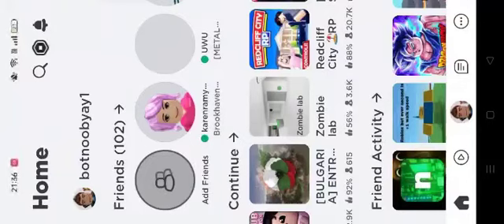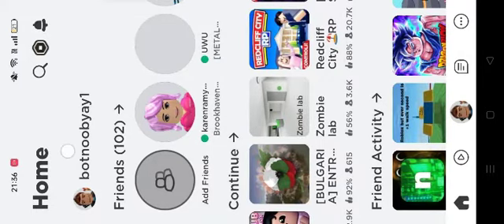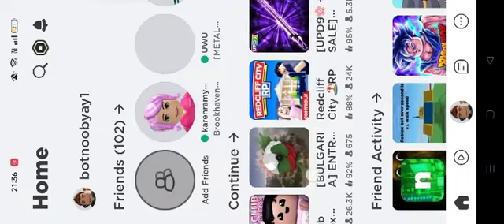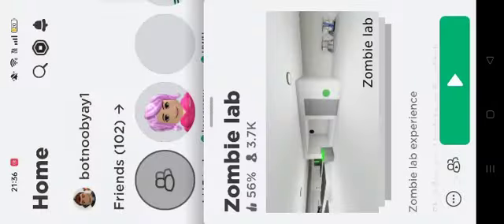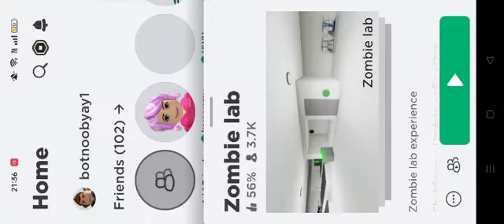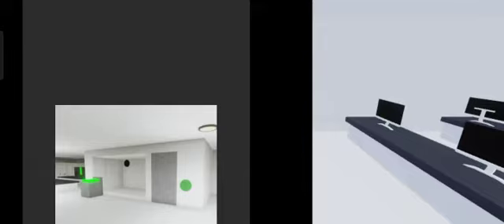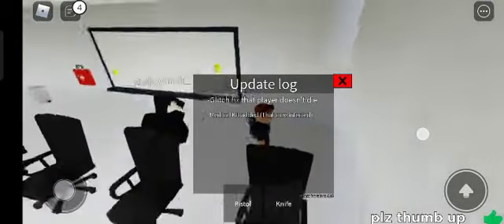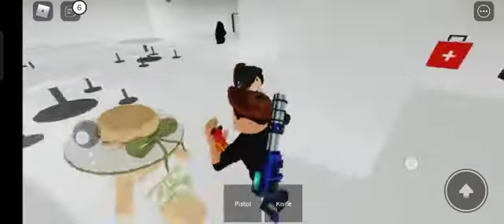roblox (zombie lab)